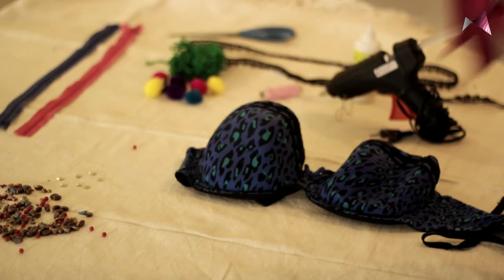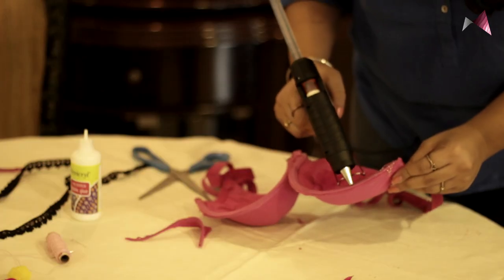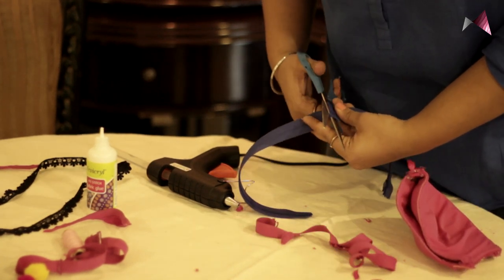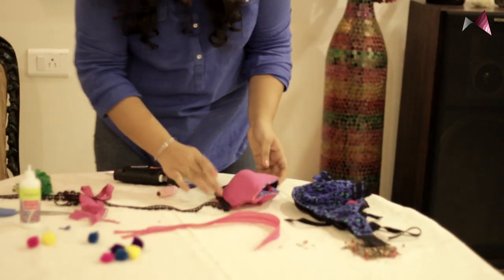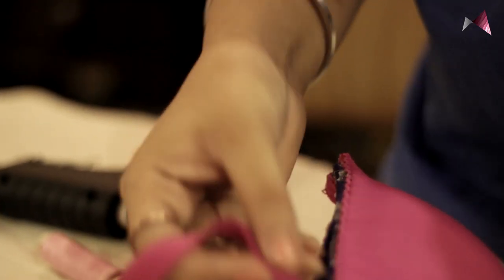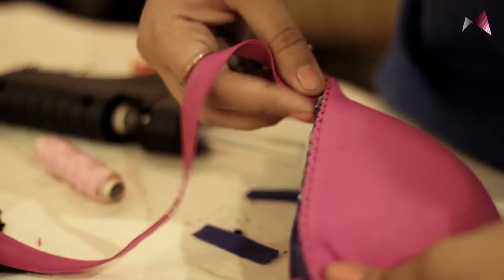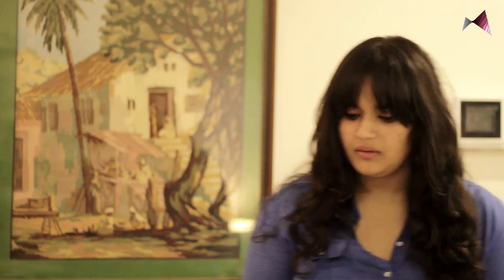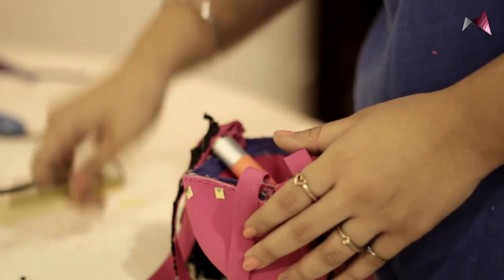How To Make A Bra Purse | DIY Bags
Music from Opuzz